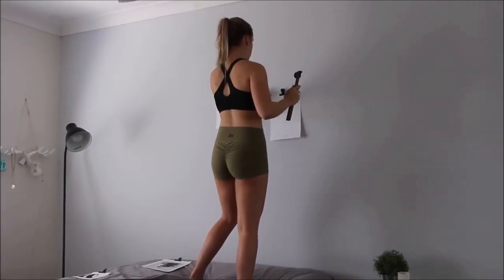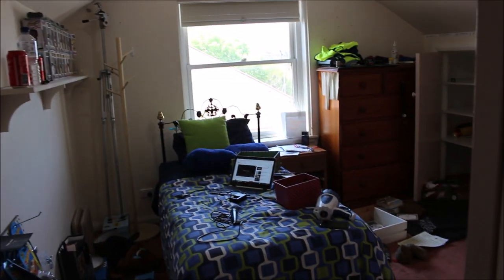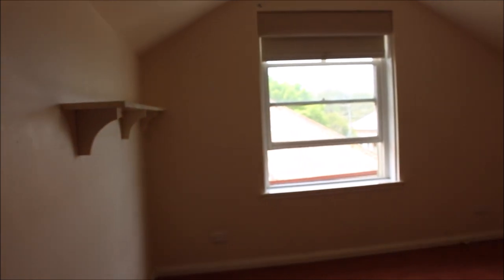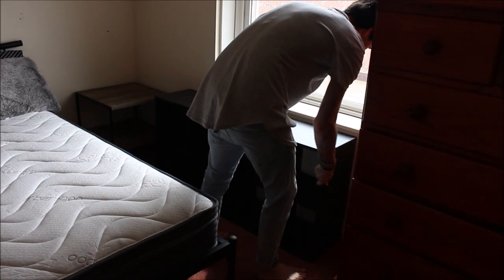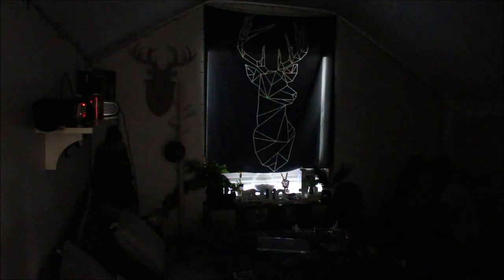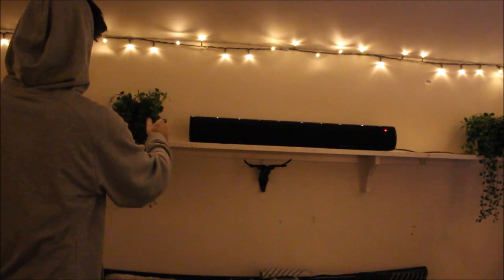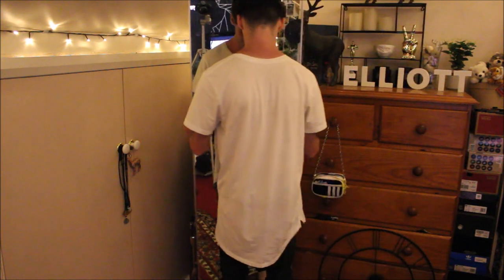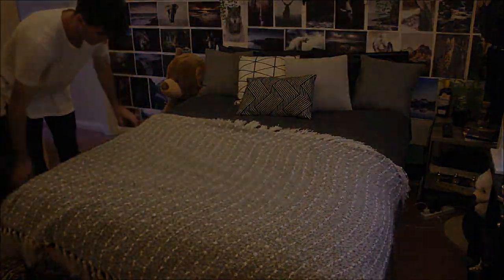GUYS BEDROOM MAKEOVER (BEFORE & AFTER) | 2019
Welcome to my very first YouTube Vlog.
FINALLY! After 3 months I have redecorated my bedroom, completely redesigned it and made it a vibe and a half.